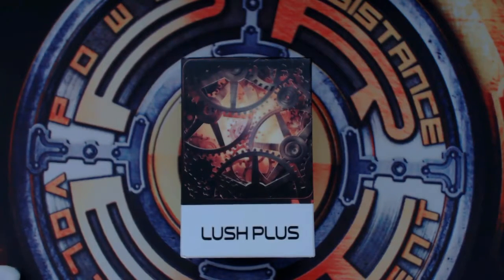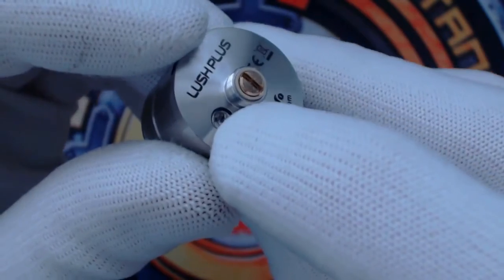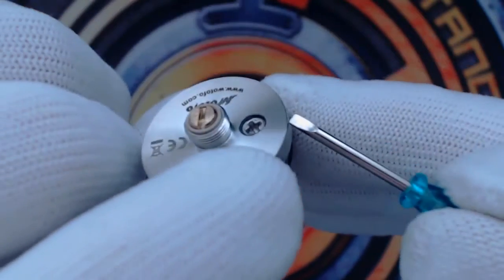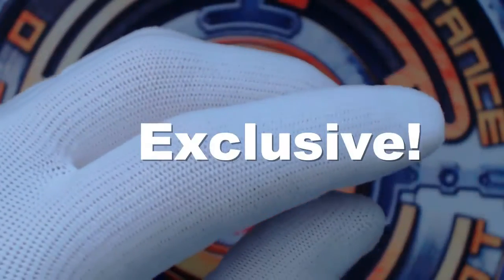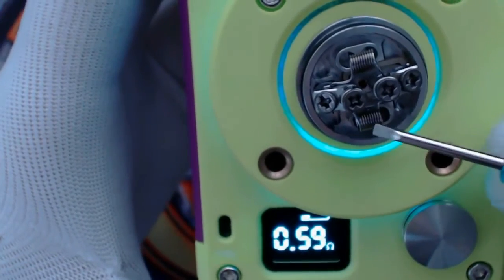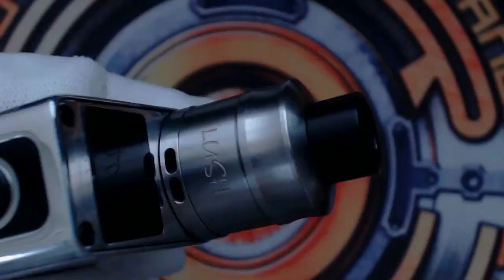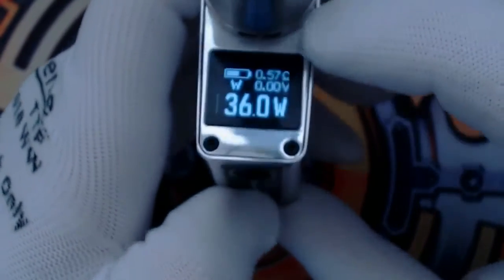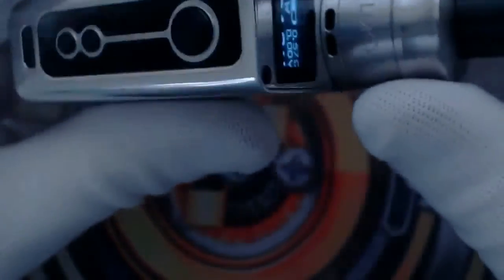Lush Plus RDA by Wotofo Review by M vapes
We take a look at the new ?Lush Plus RDA from wotofo, im a little bit in love with this!
These are available in standard rda and also bottom fed version exclusively